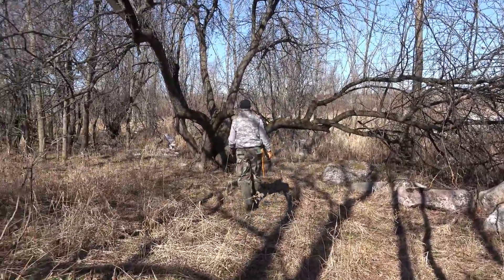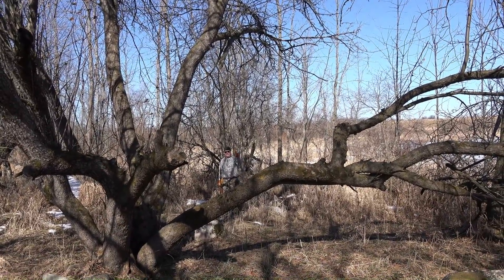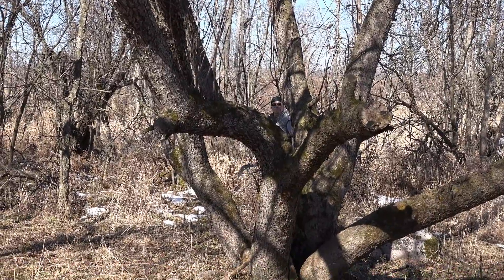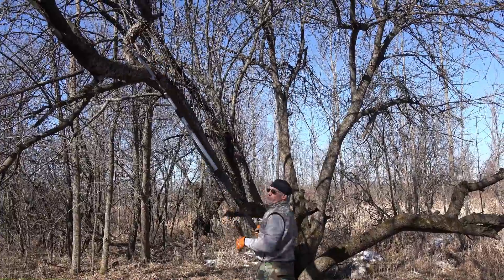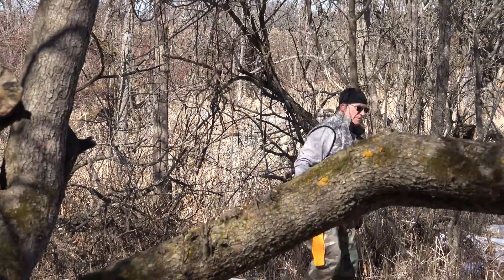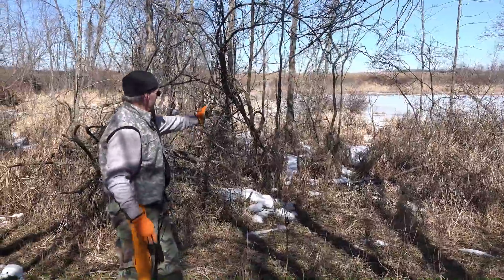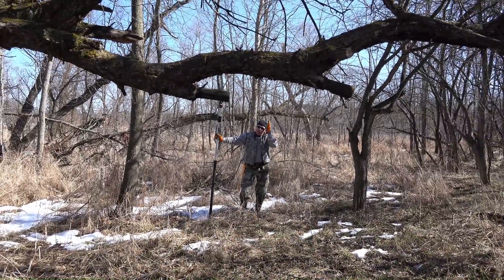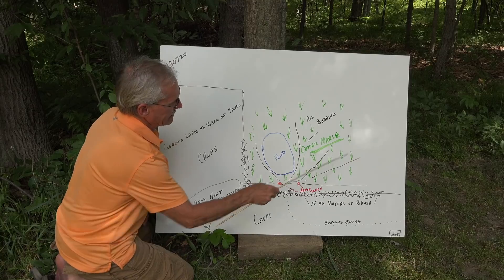43. Showing and explaining how to prepare and hunt a fruit tree location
This is an in depth video on: preparing a mast or fruit tree location, hunting next to a natural food source, hunting within security cover, hunting in heavily pressured areas, entry routes, daily and seasonal timing and location preparation gear.